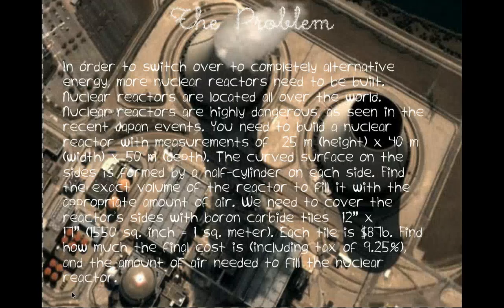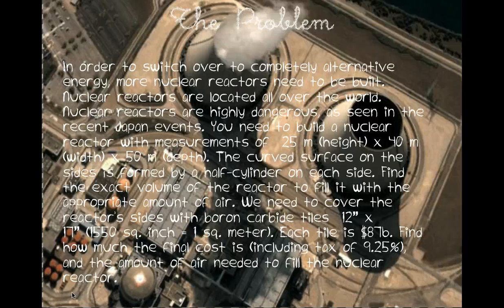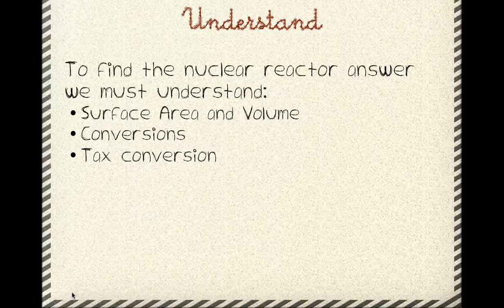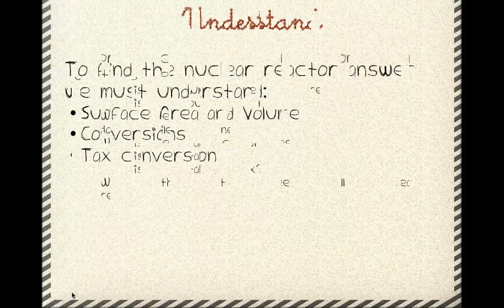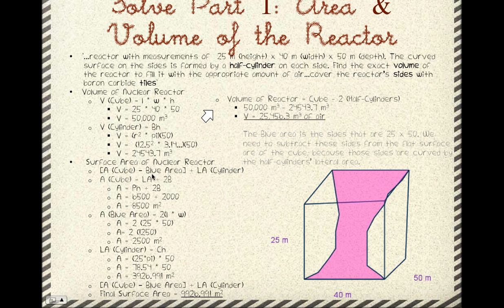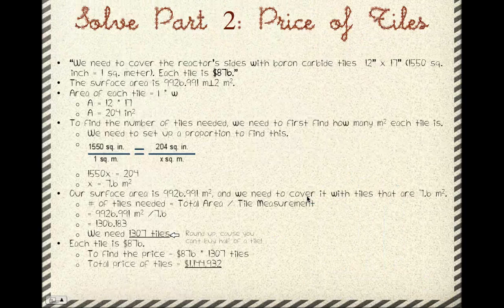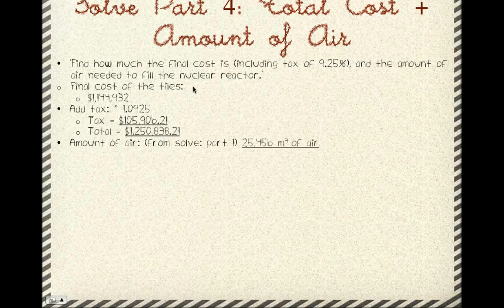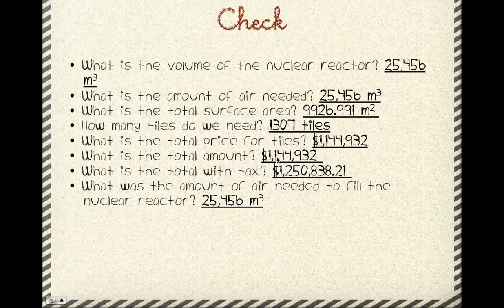Nuclear reactor by Monica, Joela, Nathan, Matthew _Period 4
VCS Geometry- Nuclear Reactor

by Monica Bodd, Joela Norman, Nathan Ngo, Matthew Gillooley _Period 4